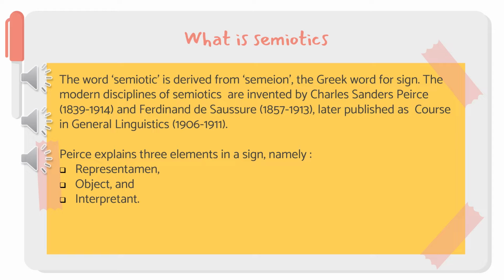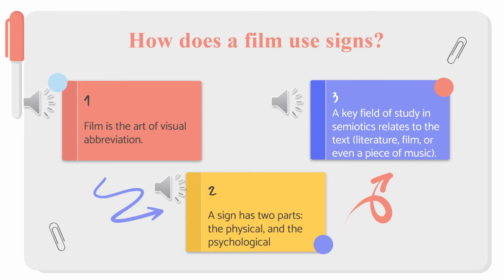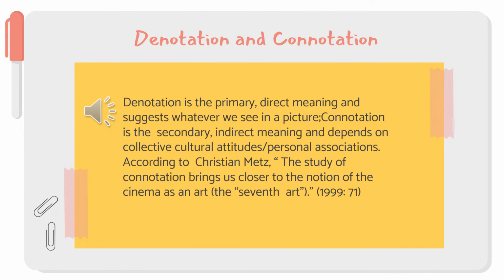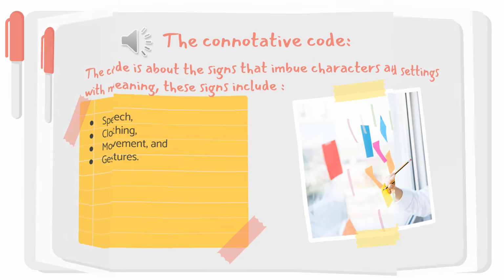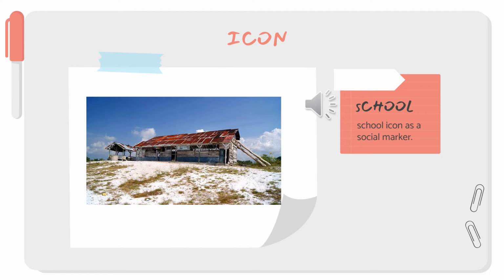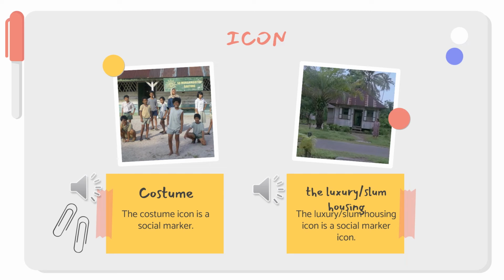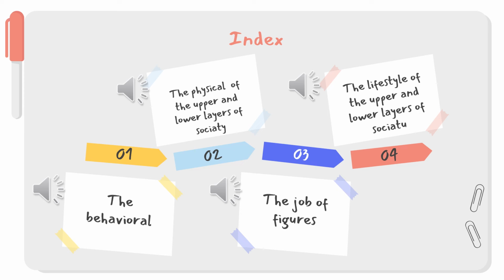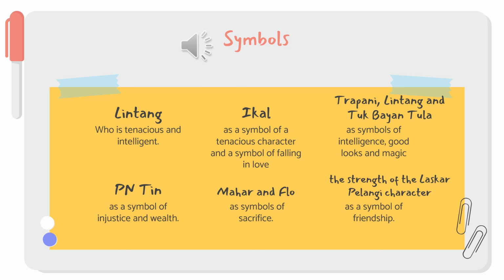Semiotics in movie by Pebi Amelia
Name     : Pebi Amelia
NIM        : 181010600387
Class      : 07SIGE005
Lecturer : Ria Antika, S.S., M.Li.